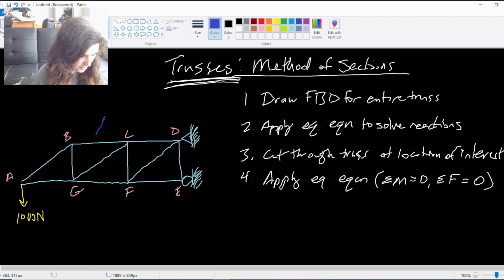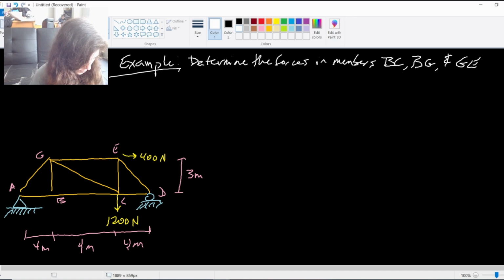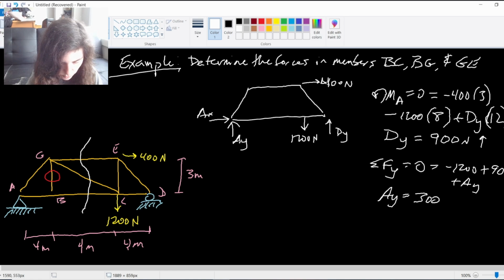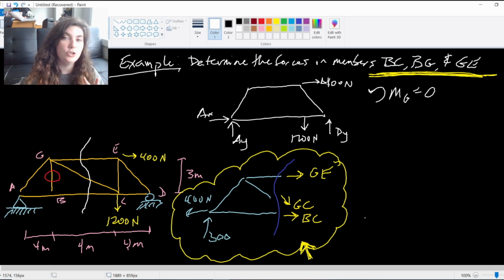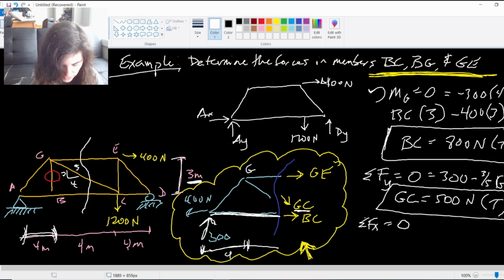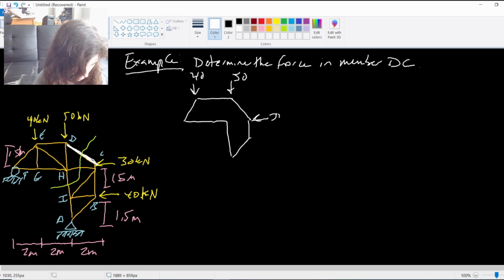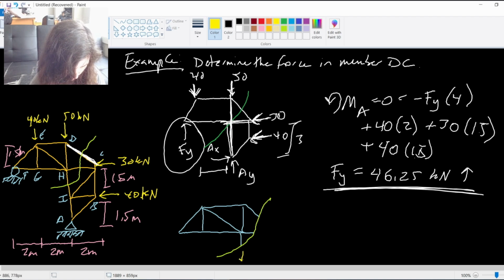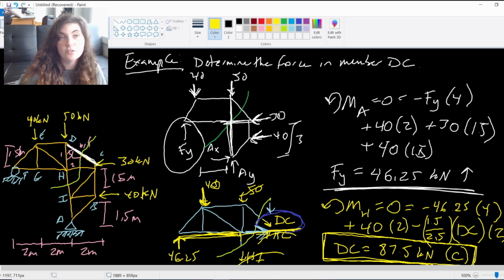Trusses: Method of Sections - ENG 211 Statics - Lesson 27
This video looks at structural analysis of trusses using method of sections
0:01 How to do Method of Sections
3:30 Example 1
14:36 Example 2